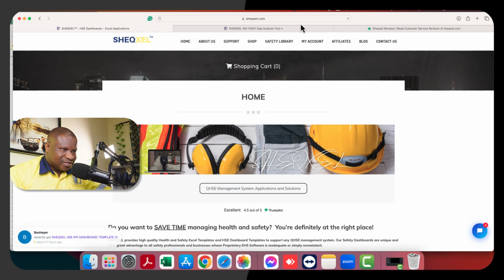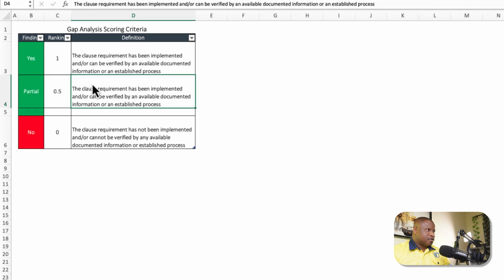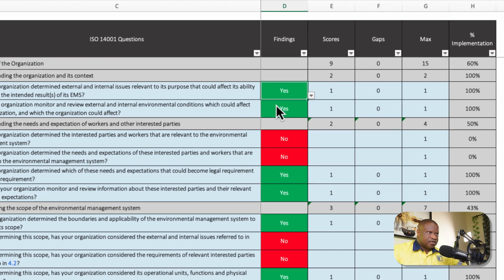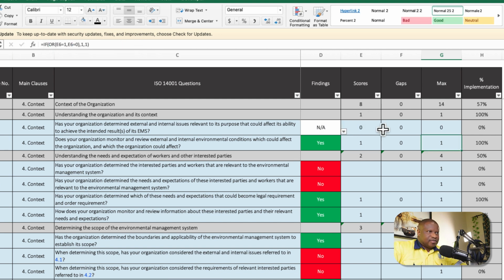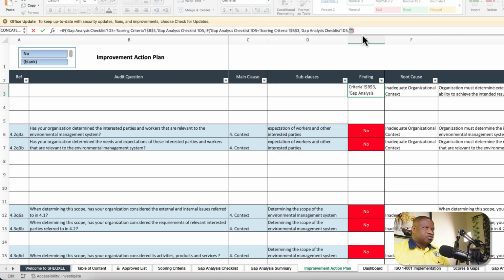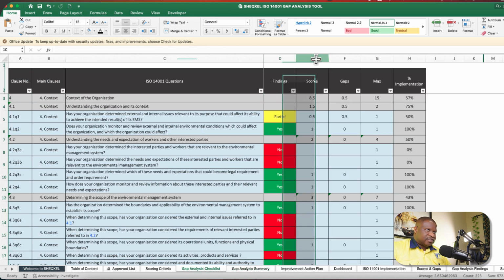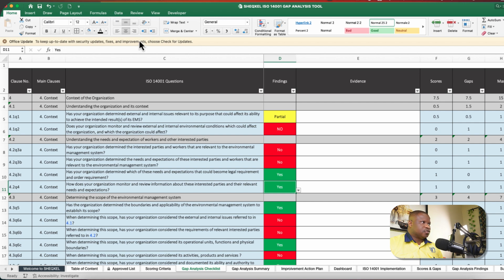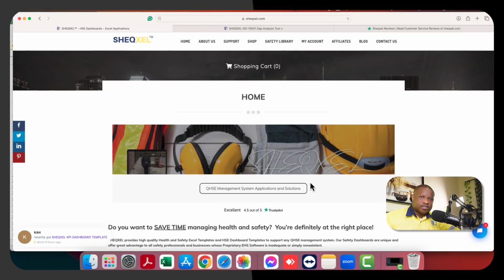New Update on Gap Analysis Tools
So this is SHEQXEL video episode 7

In this video, I perform customization on our SHEQXEL ISO 14001 Gap Analysis Tool, based on the feedback of an amazing user who suggested the introduction of partial and not applicable as part of the scoring criteria to support his position that in some instances, the standard criteria would not be applicable to an organization whiles in other cases, the standard requirements would have been partially implemented, hence an outright yes and no response is not adequate.

We updated all the tools, and decided to use this ISO 14001 Gap Analysis Tool to illustrate how to customize based on the feedback.

Gap analysis is the review of a current management system against a standard criteria to determine gaps that exist and the level of implementation of the standard to implement improvement actions to upgrade or bridge the system to the standard.

This is an important activity that is carried out in the initial phase of developing a robust quality management system for an organization.

 As a consultant or a QHSE professional who is new in an organization and you are looking to upgrade or develop an effective management system in accordance with the ISO standard, this is the best tool you can use to review the existing management system against standard criteria to identify gaps and improve the system, where you can estimate the gaps and ensure adequate reporting of this important activity.

If you need to transform your safety reporting, improve your efficiency of work where you work faster using spreadsheets, or simplify your ISO certification process, then try SHEQXEL.

As the founder and the developer of spreadsheet templates, I am here to help with my services and some turnkey solutions.

Do you want to upgrade your templates or develop templates from scratch to address any workplace challenge in your safety job, then I am here to help.

and book a free consult with me.

👉 Download link here: So this is SHEQXEL video episode 7